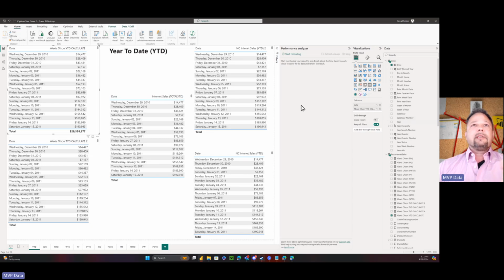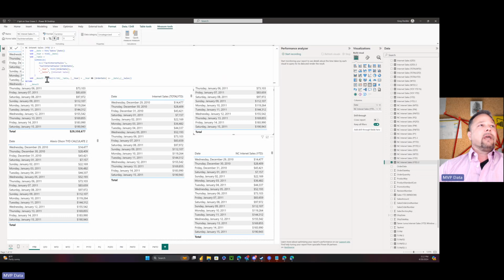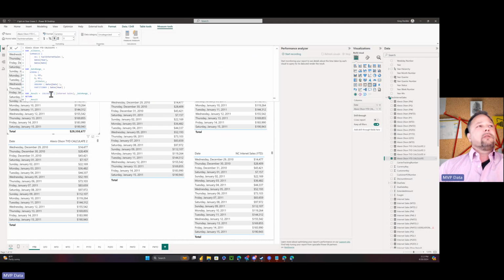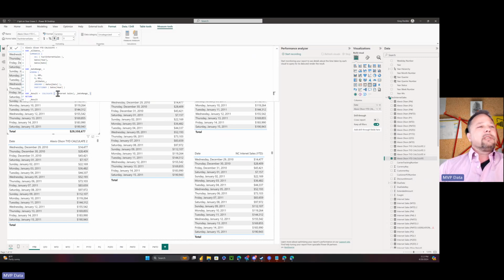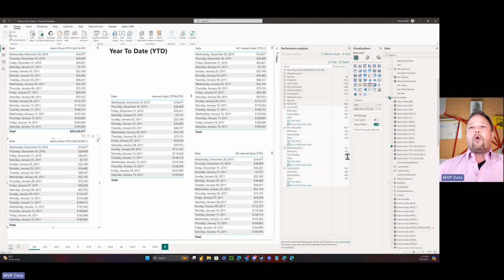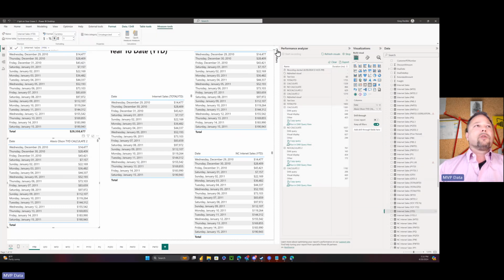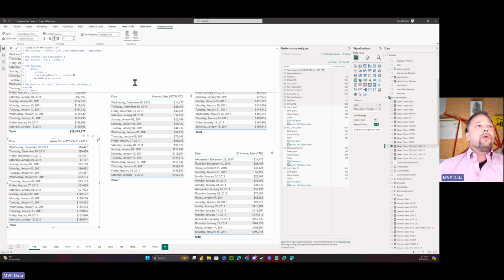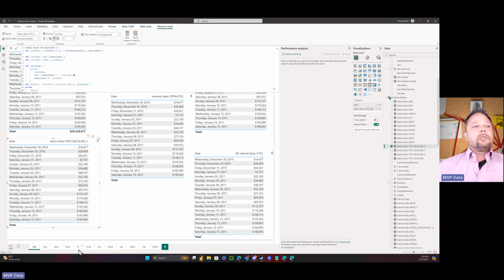MSHGQM - CALCULATE Challenge - Round 1 UPDATE!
Description:
It's been over a week, has the CALCULATE Challenge - Round 1 been solved? Find out!

Books!